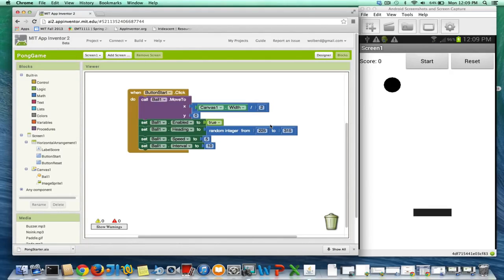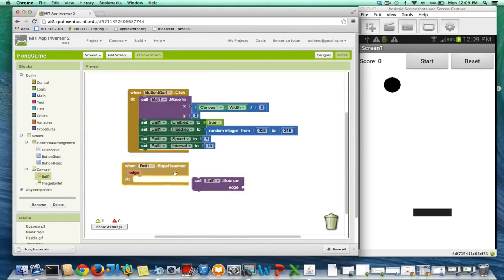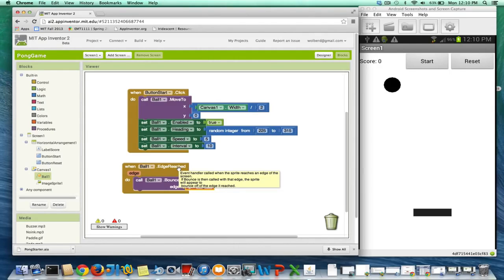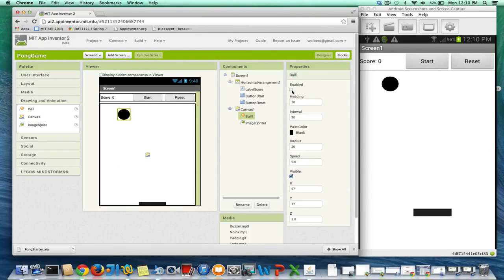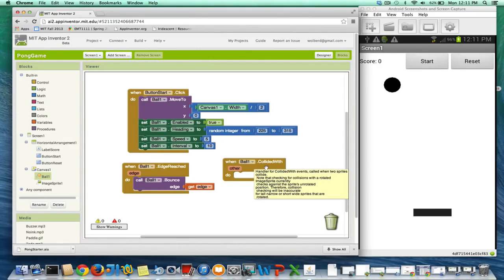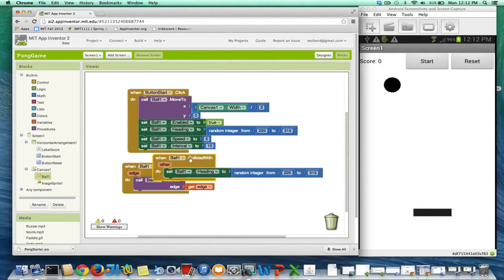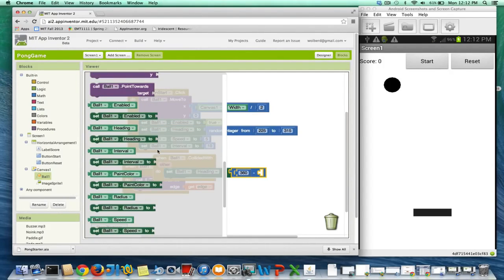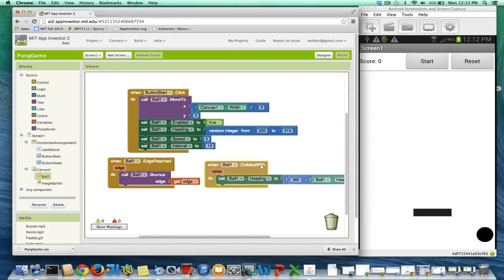Code Pong with App Inventor 2 p3